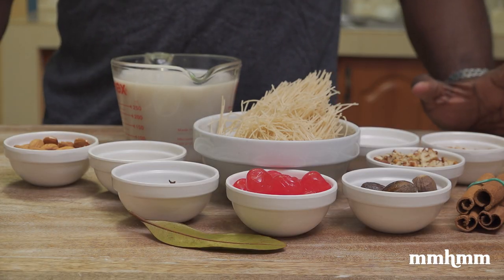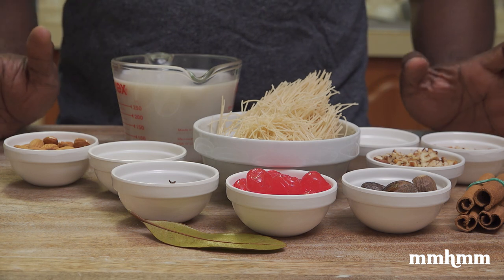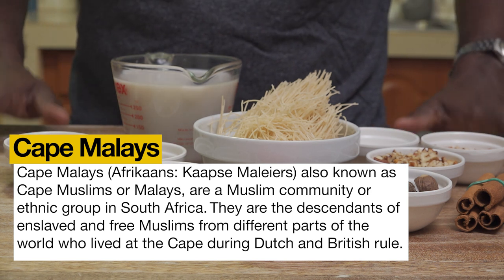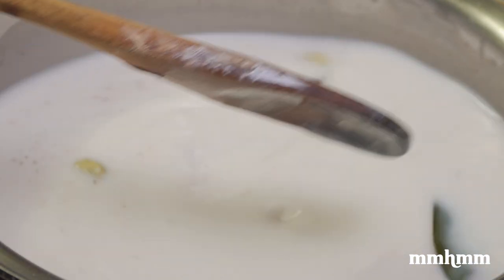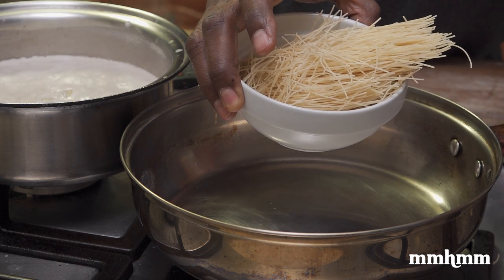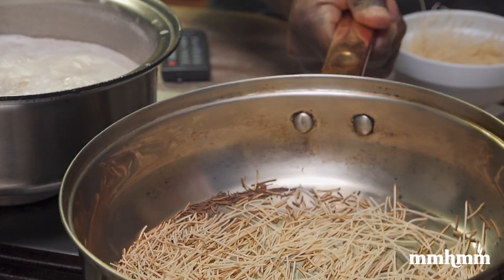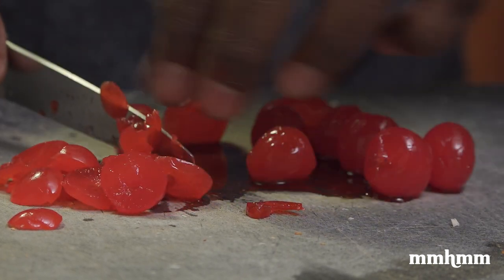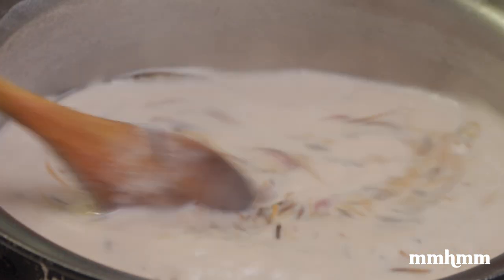Amazing Sawine Recipe (Non-Dairy Version)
Sawine is a very traditional dish in my family. As a child, every Eid we would wake up to the smell of sawine filling up the house as my mother would be preparing this recipe for breakfast before we head out to Eid prayers.

In Trinidad & Tobago, Sawine is our version of Boeber which is made by the Cape Malays of South Africa. Boeber is a "sweet, milk drink, made with vermicelli, sago, sugar, and flavoured with cardamom, stick cinnamon, and rose water. The drink is traditionally served on the 15th night of Ramadan to celebrate the middle of the fast, for those who have completed the first 15 days of fasting." - Wikipedia

Bieber has origins in Malaysia as it is related to buber lambuk which translates into "special porridge".

Every family has their own special way of preparing sawine. This is a remix of my mother's recipe using almond milk instead of dairy.